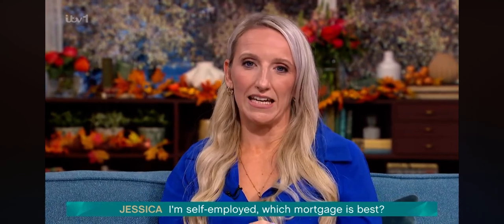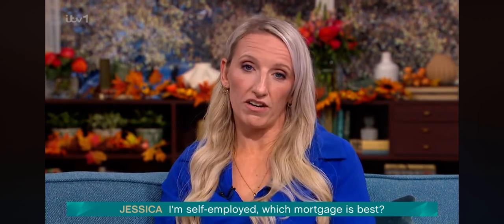Sarah Tucker (The Mortgage Mum) on ITV’s This Morning | Mortgage Clinic – October 2024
Join Sarah as she answers your mortgage questions LIVE on ITV’s This Morning with Cat and Ben.